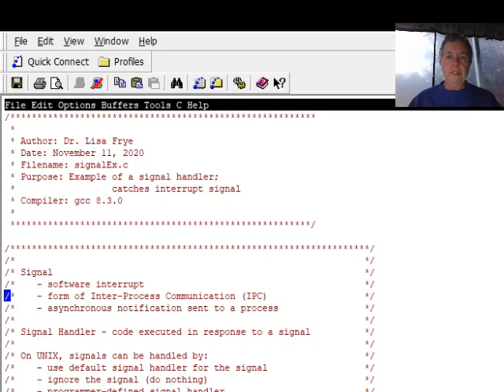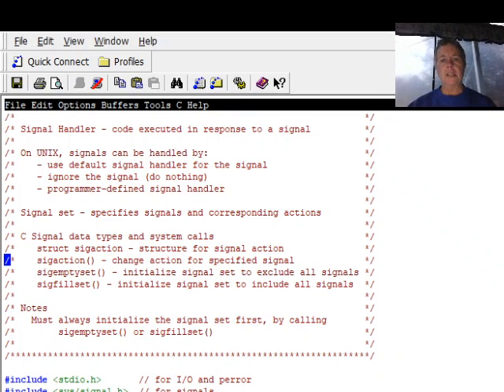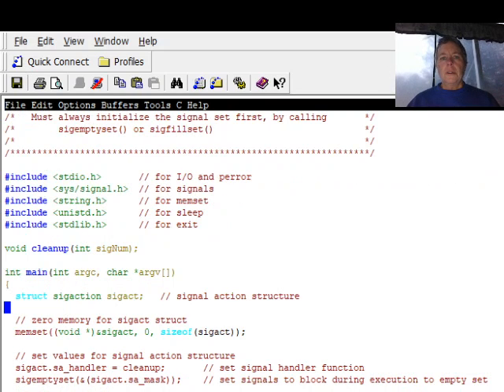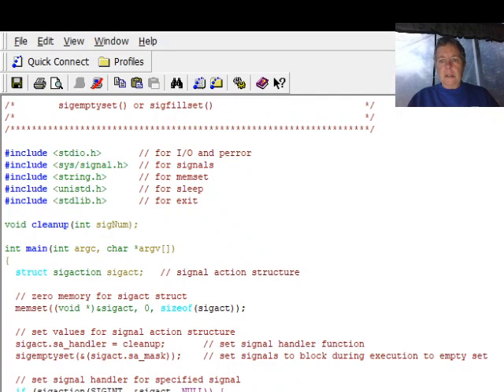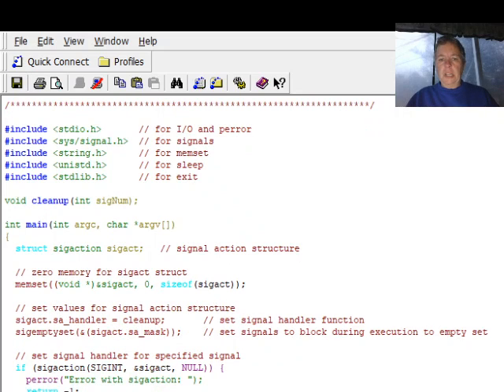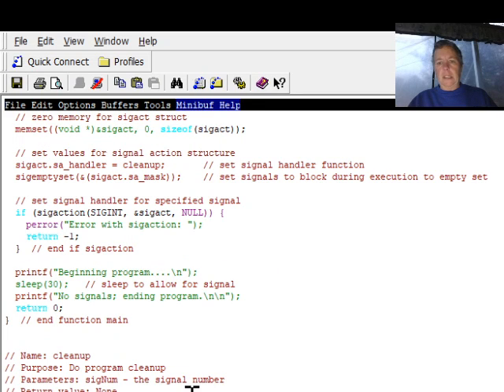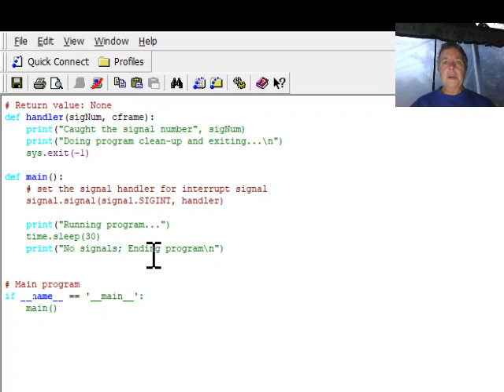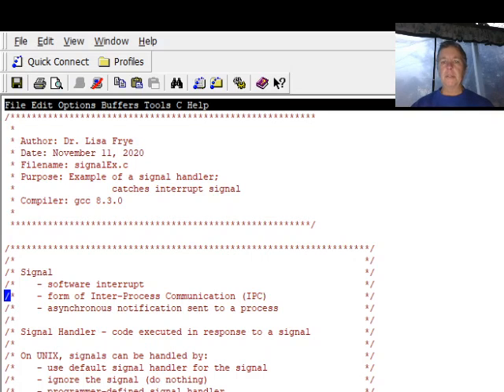Signals and Signal Handlers on UNIX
Discusses very basic information on signals and signal handlers on UNIX, including basic examples in C and Python.